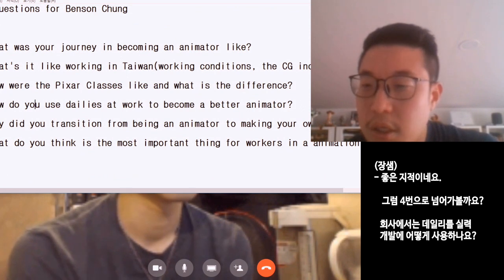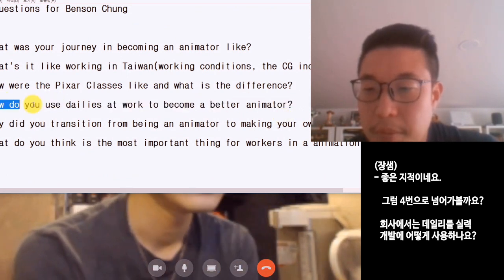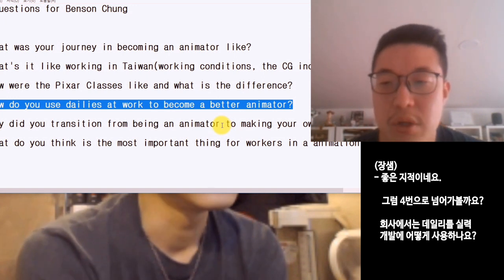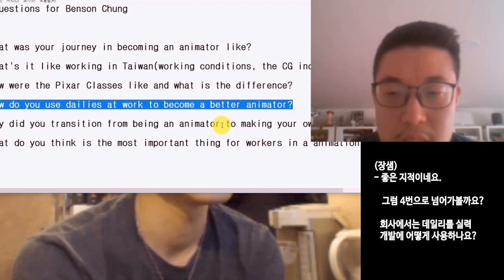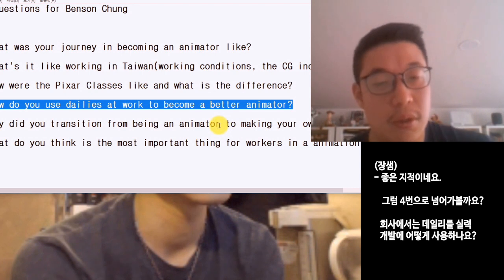마야학원, 3D애니메이션학원, 애니메이션학원 ㅣ 애니트라이브 실무자 Q&A l 해외유학파 대만 CG 스튜디오 사장의 솔직담백 인터뷰 (Part2)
AAU의 픽사 클래스는 실제로 어떤지, 대만의 CG 업계는 어떤지, 사장과 작업자 둘 다 해본 대만 애니메이터이자 사장인 Benson Chung의 솔직 담백한 Q&A를 보시죠. (2부작중 2부입니다. 1부도 재미있으니 놓치셨으면 꼭 보세요!)

애니트라이브에서는 이처럼 3D애니메이션 관련 좋은 컨텐츠들을 제공하려고 매우 노력하고 있으니 구독 + 좋아요 + 댓글해주시면 매우 감사하고 더욱 힘을 내도록 하겠습니다! 두잇 ^^

해외유학수준 온라인 3D애니메이션 교육 애니트라이브이란?

인강 + 라이브 화상수업 + 1:1 피드백 + 커뮤니티 피드백 + 수강생 온라인 캠퍼스 + 국내외 유명 실무자 화상채팅 라이브 이벤트 + 멘토링, 취업 서포트 센터 + 다양한 리소스 영상들과 이벤트로 온라인 교육의 새로운 기준점인 애니트라이브의 취업률 98% 교육을 경험해보세요!

WHY 애니트라이브?
1. 해외 퀄러티 수업을 언제, 어디서나 온라인으로 청강 가능
2. 확연히 다른 소수정예 학생관리 및 피드백을 직접 얼굴 보면서 화상채팅으로 제공
3. 서로를 도와주면 장학금을 주는 형식적이지 않은 리얼(!) 학생 커뮤니티
4. 교육후에도 학생들을 봐주는 포폴 멘토링 시스템
5. 취업까지 이어주는 연결고리인 취업 서포트 센터 제공

3D 애니메이션 기초부터 취업 포트폴리오까지 수강 가능합니다

국내/해외 취업을 위한 소수정예 정규반 상시 모집중입니다

전화상담 친절하게 해드립니다 📞

월~금 09:30~18:30 ㅣ 점심시간 12:30~13:30